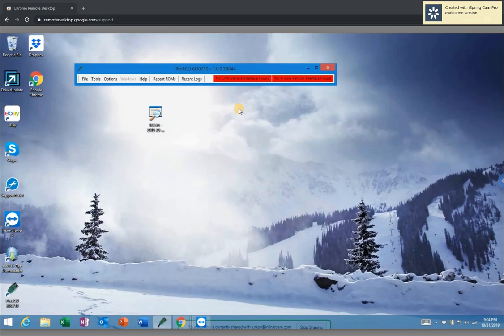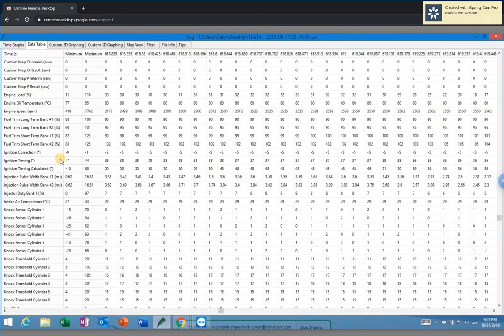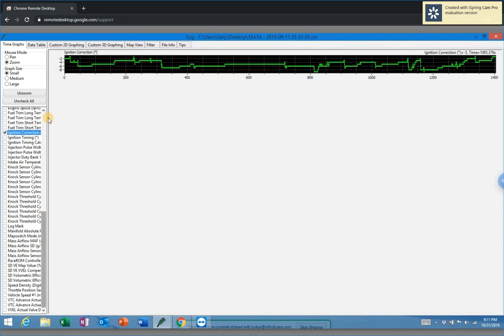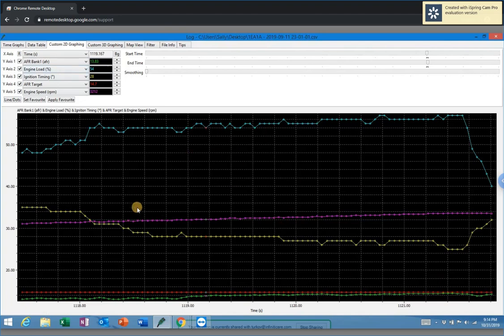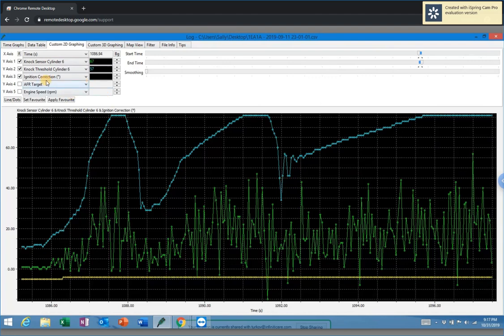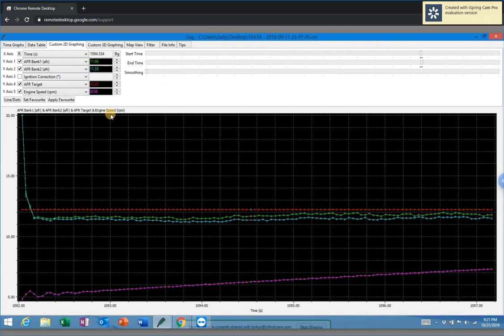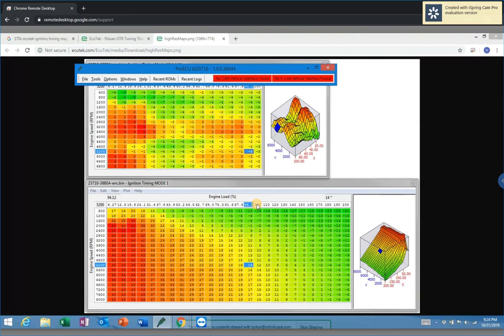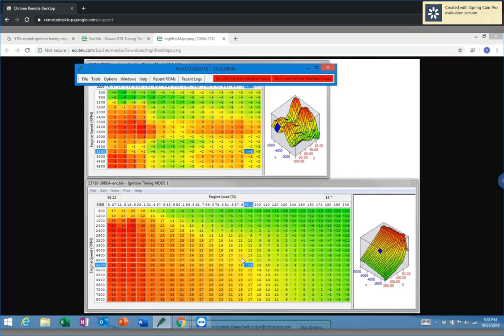370z got tuned with ecutek, how good is the tune? Find out here...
In this video, I do a remote support session with a customer to review their log file and provide insight into how well their vehicle was tuned.